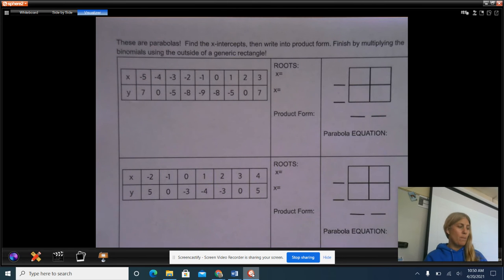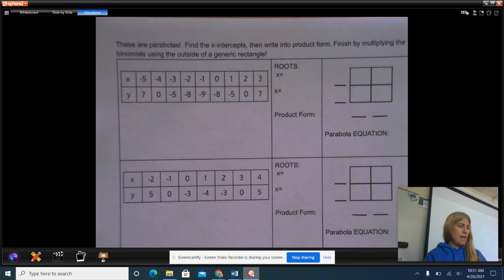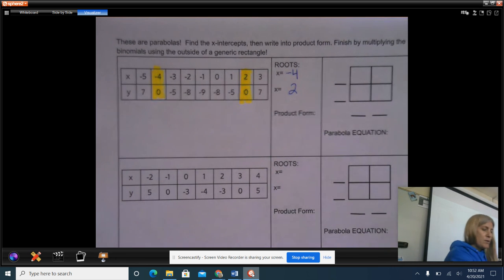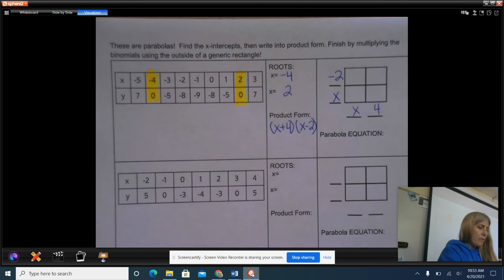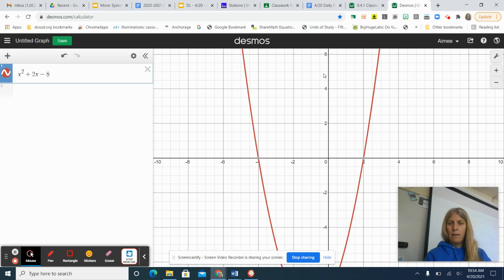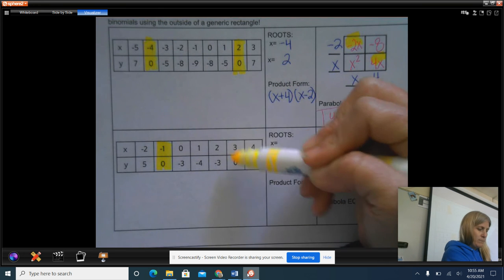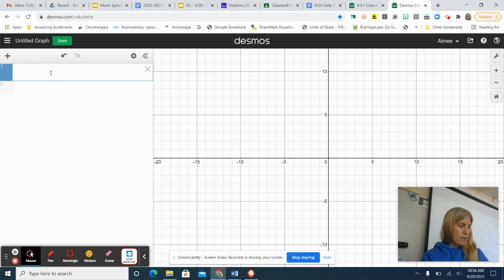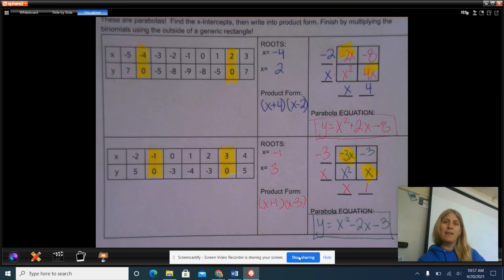Warm Up 4/23